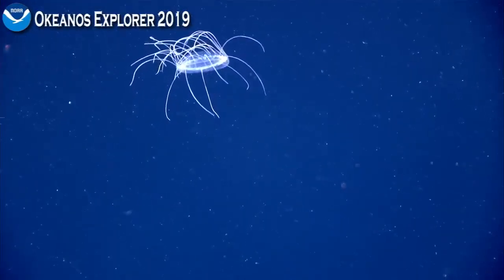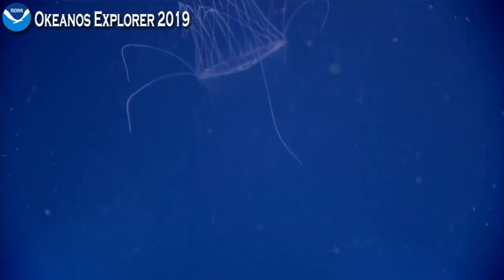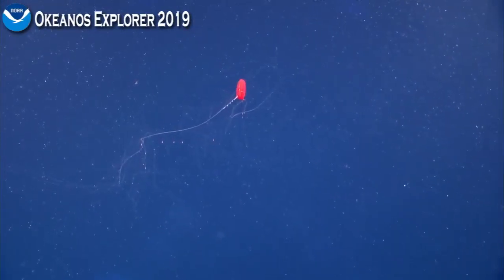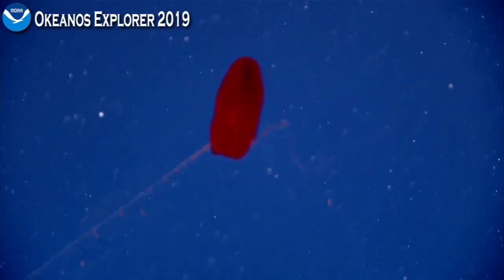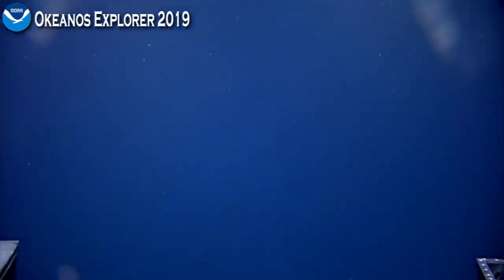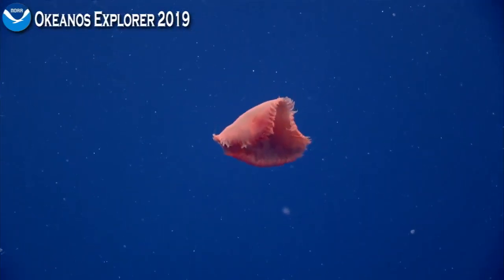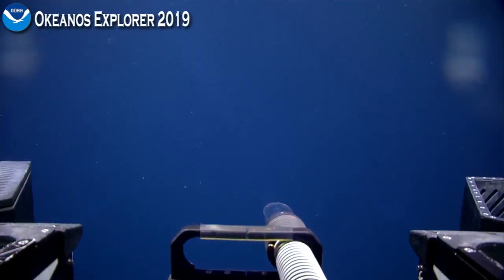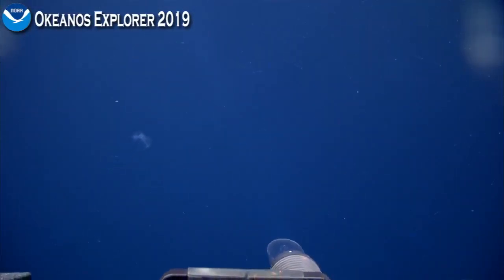EX1905L2 Dive 10 Sep 11 2019 Hour 3 Midwater Okeanos Explorer ROV Dive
This dive explores the water column starting from depth of ~2100 meters.